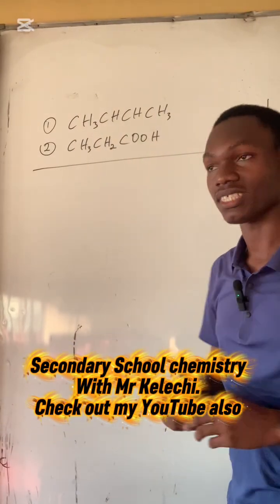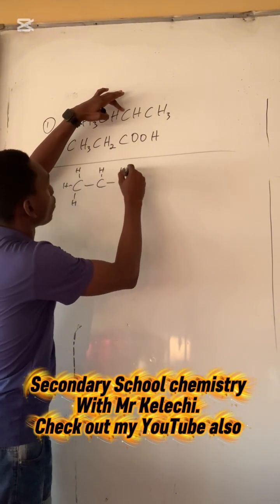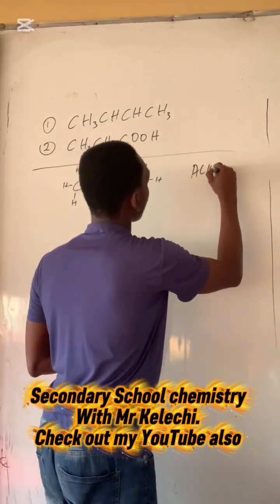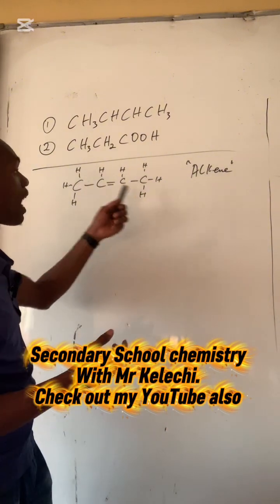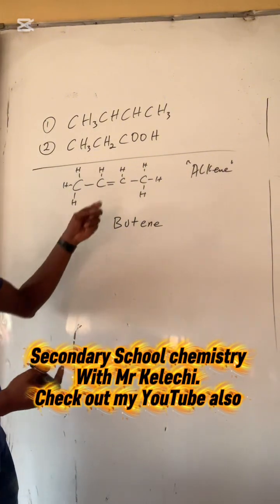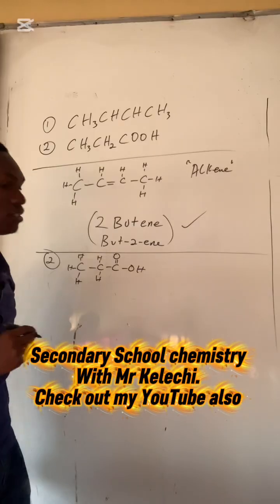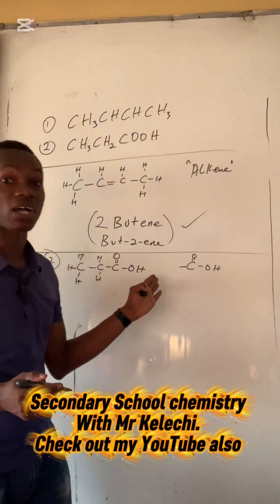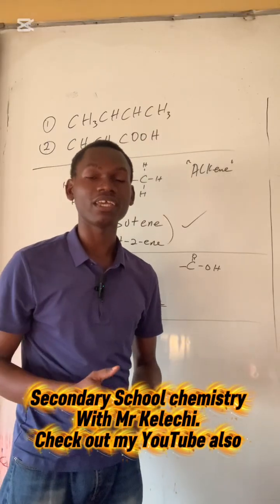ORGANIC COMPOUND NOMENCLATURE